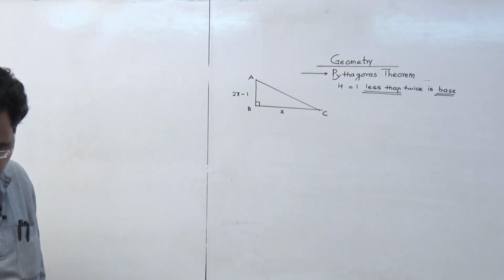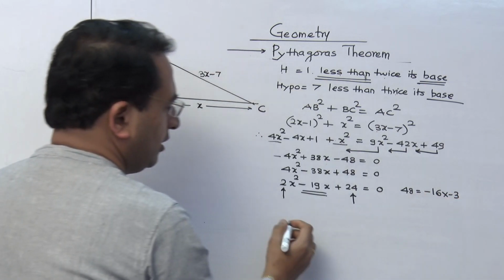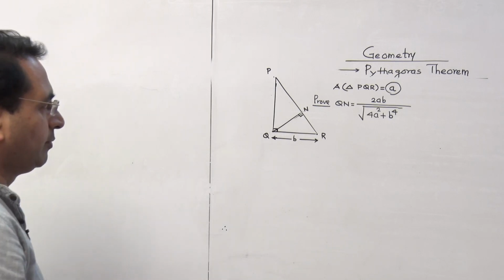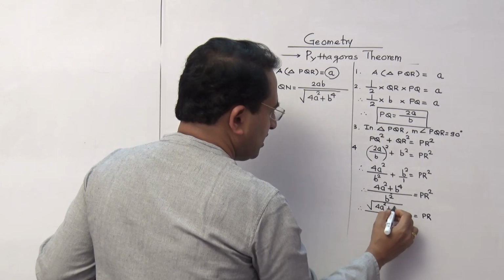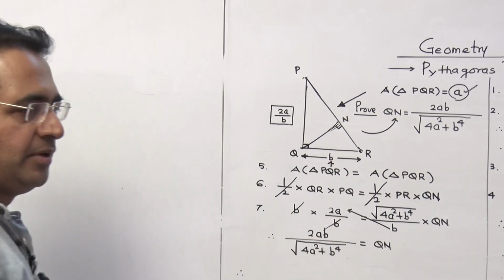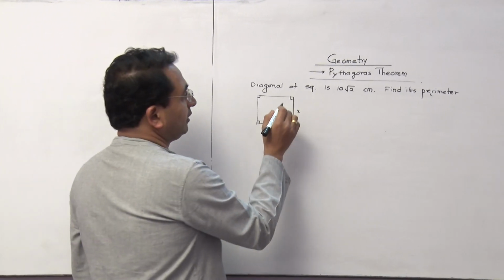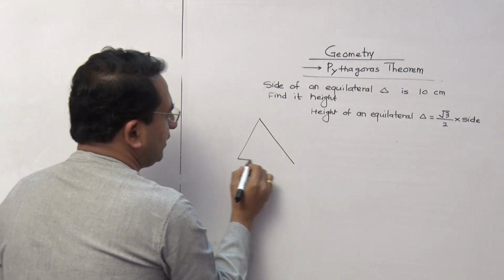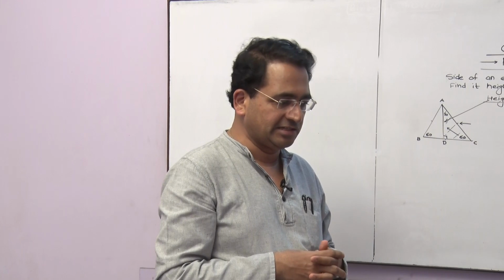English Medium - Subject: Maths 2 - Session: 4